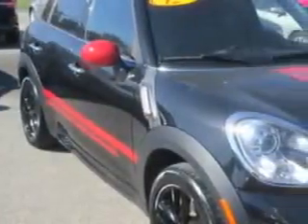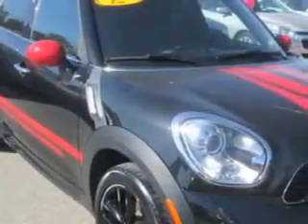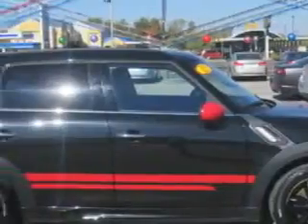2012 MINI Cooper Countryman Patriot Pre-Owned Superstore Evansville, IN 47711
MINI Cooper Countryman You will love this Black Mini Cooper Countryman Crossover, equipped with a 4 Cylinder engine. Enjoy an exceptional 32 miles to the gallon on this great car with features like Windows, Rear Defogger, Windows, Front Wipers: Speed Sensitive, Suspension, Front Arm Type: Lateral Links, Suspension, Front Spring Type: Coil Springs, Suspension, Rear Coil Springs, Suspension, Stabilizer Bars: Front And Rear, Windows, Rear Wiper: Auto-On In Reverse, Power Windows, Windows, Front Wipers: Intermittent, Daytime Running Lights, Front Suspension Type: Macpherson Struts, One-Touch Windows: 4, Warnings And Reminders, Maintenance Reminder, Passenger Seat, Manual Adjustments: 6, Front Fog Lights, Seatbelts, Seatbelt Pretensioners: Front, Impact Sensor, Door Unlock, Tachometer, Rolling Code Security Key, Rear Seats, Bucket, and much more. Enjoy the drive and have peace of mind in this Mini Cooper Countryman. See us at Patriot Pre-Owned Superstore today!
MILES:  3,328
VIN:WMWZC3C53CWM26402

1500 N. Boeke Road
Evansville, Indiana 47711